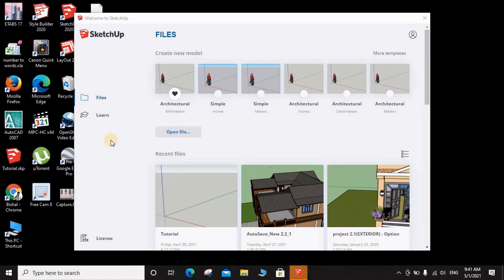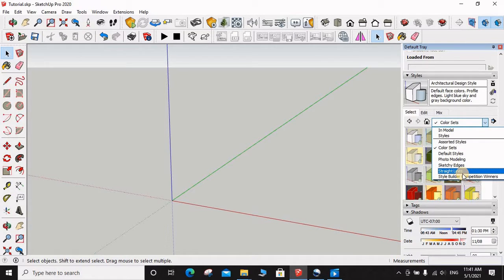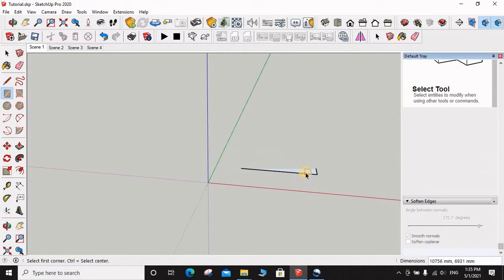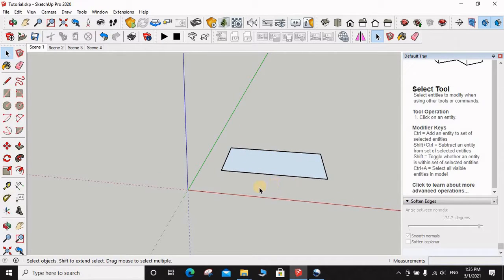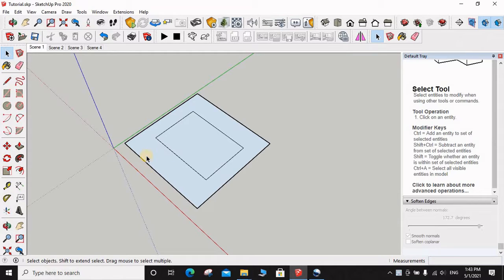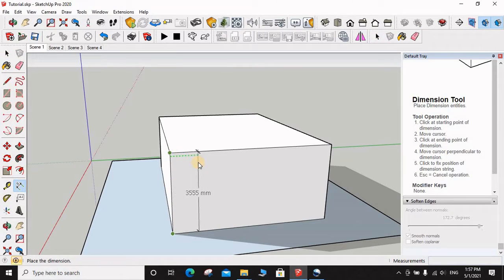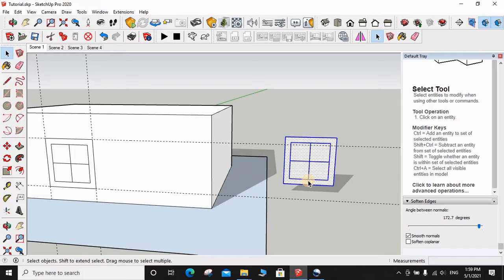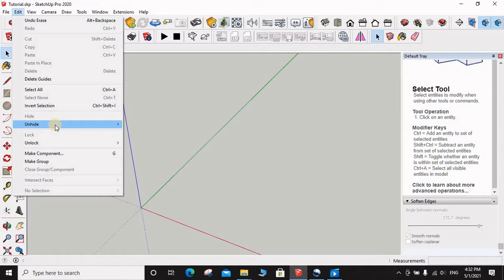SketchUp - Tutorial for Beginners in 12 MINUTES! [ Basic Interface] EP-01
Hello Guys! Welcome Again To My New Tutorial.
 Caption's Activation Recommended ;)
Feedbacks Are Also Highly Recommended😁